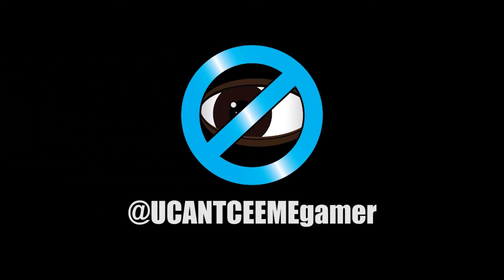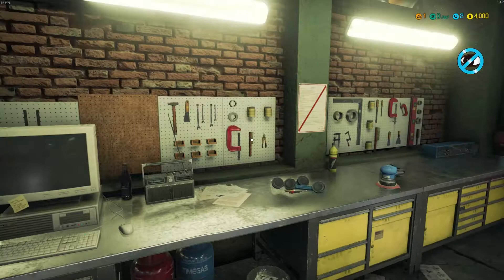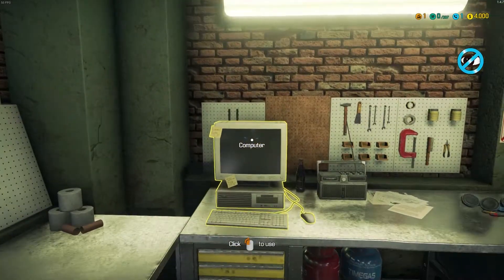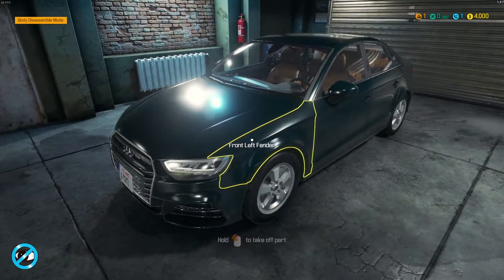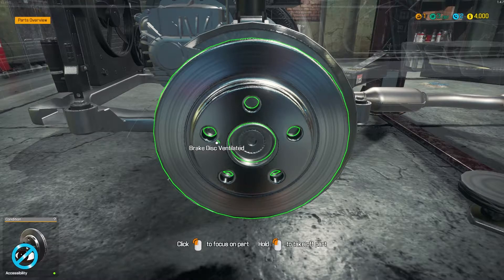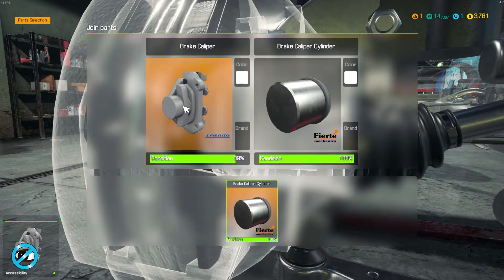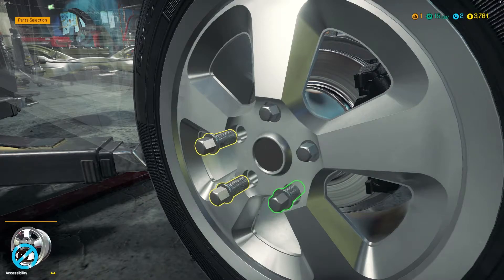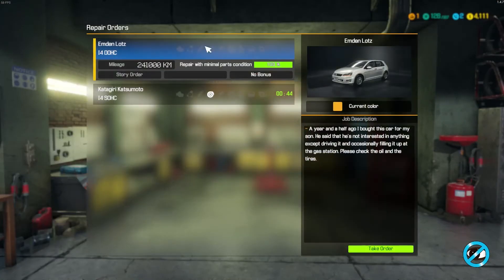Fixing My First Car Client Job | Learning as I go | Car Mechanic Simulator 2018 | Ep. 2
The Bestselling Car Mechanic Simulator series goes to a new level!

Features of Car Mechanic Simulator 2018:

    photorealistic graphics
    40+ cars to get your hands dirty with
    10+ tools to help you check out cars
    1000+ parts waiting for you
    start from a small workshop and upgrade it to a full sized 3-lifter gem
    mix of randomly generated jobs to fulfill
    endless gameplay
    multilevel car parking in which you can store you cars
    Advanced Upgrades System (level up and spend your points to upgrades)
    Path Test to test car suspension
    Test Track to test car condition (or just fool around)
    Race Track to test car performance
    Car Auctions where you can compete with other bidders and try to outbid them
    Car Paint Shop with different paint types and car liveries (or you can just paint one part to save money)
    Barn Finds, where you search for abandoned cars in barns - make sure to look there for parts
    Junkyard (scavenge for parts and rusty cars)
    Car Editor for modders (add your cars to the game!)

New Features since CMS 2015:

    seats, steering wheels and benches are exchangeable
    car windows are now parts too
    new repair system (smarter way to repair parts)
    parts warehouse (you can store your parts in a warehouse now)
    sheds (Barn Find module)
    separated tires and rims (you can place any tire and rim you want)
    new working shock absorber tool
    new working battery charger
    new working wheel balancer and changer
    race track (next to test track, there is a race track with a timer)
    new physics system (much more complex)
    car liveries (you can apply liveries to your car)
    redone paint system (you can paint each part separately, choose the paint type: matt, metallic, pearl)
    modding support from day 1 (place your own cars in the game)
    customizable license plates (with modding support)
    customizable game music (with user music)
    engine crane (tired of lifting your car up and down to disassemble engine)
    creating new engines on the crane (starting from scratch)
    leveling system (XP with upgrades)
    new car salon (you can buy brand new cars)
    liquids in car
    story orders (pregenerated like in CMS 2014) next to generated orders (like in CMS 2015)
    all new UI and easier controls (with rebind)
    pad support

Official licensed brands coming up in DLC's:

    Mercedes
    Maserati
    DeLorean
    Pagani
    Bentley
    Dodge
    Plymouth
    Chrysler
    Jeep
    Ram
    Lotus
    Mazda
    ... and more

System Requirements

    Minimum:
        OS: Windows(64-bit) 7 or Newer
        Processor: Intel Core i3 3.0 GHz
        Memory: 4 GB RAM
        Graphics: NVidia GeForce GTX 660 2GB VRAM

    Recommended:
        Processor: Intel Core i5 3.4 GHz
        Memory: 8 GB RAM
        Graphics: NVidia GeForce GTX 970 4GB VRAM